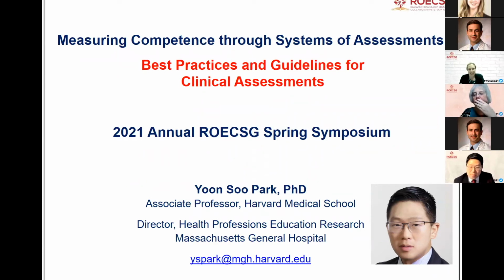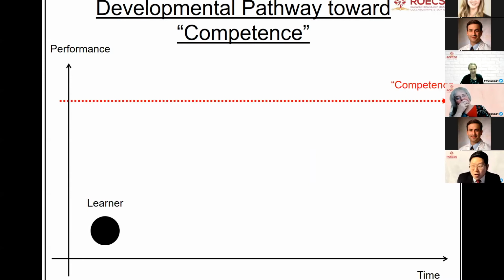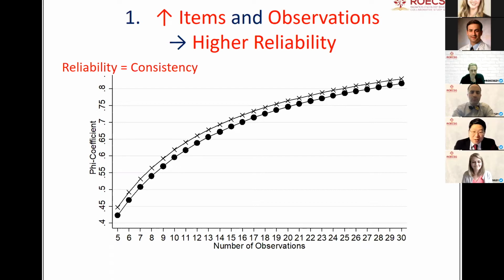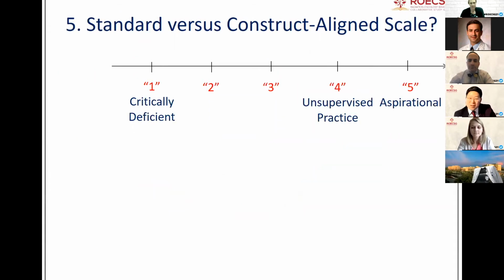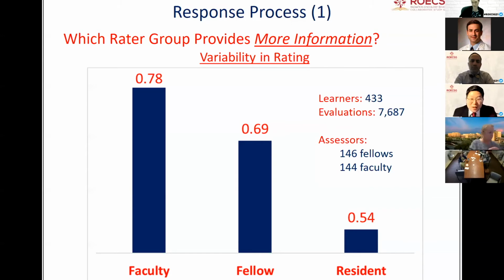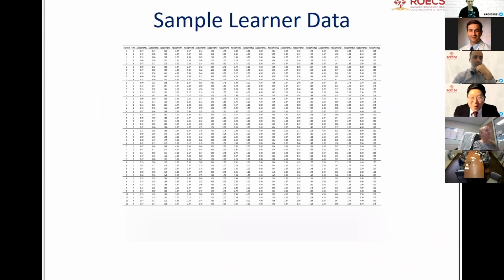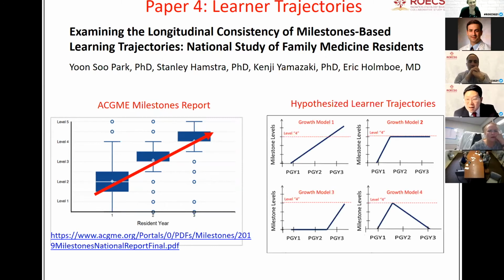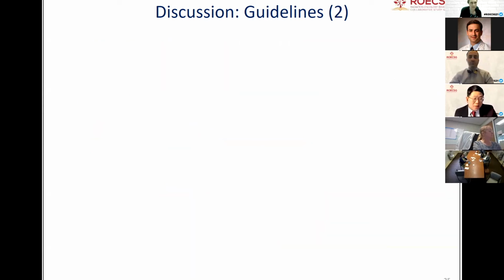ROECSG 2021 - Keynote Address: Measuring Competence through Systems of Assessments - Yoon Soo Park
This presentation was a component of the 2021 Annual ROECSG Spring Symposium held virtually in Chicago, IL, USA, on May 14, 2021.  For more information about the Radiation Oncology Education Collaborative Study Group (ROECSG)